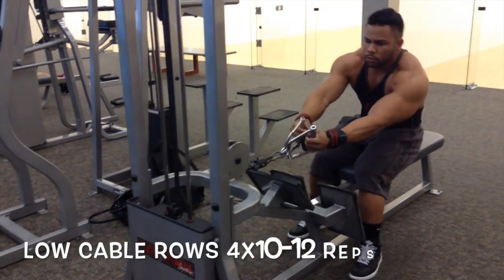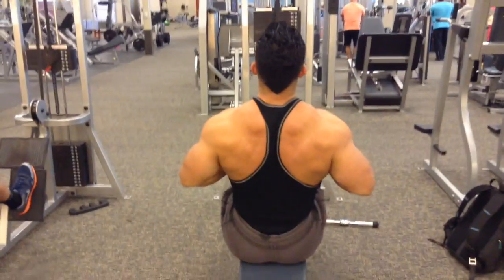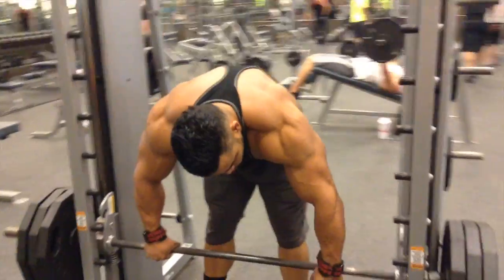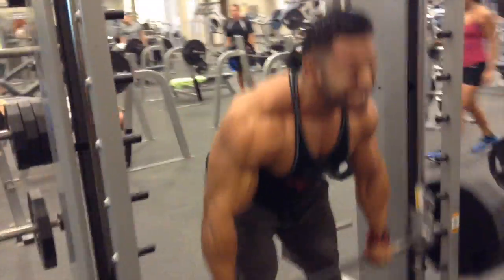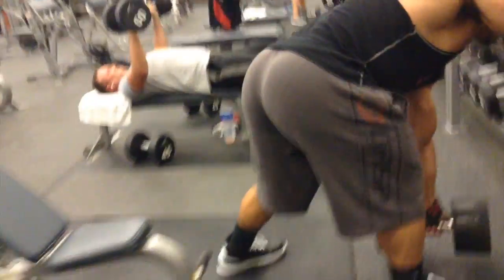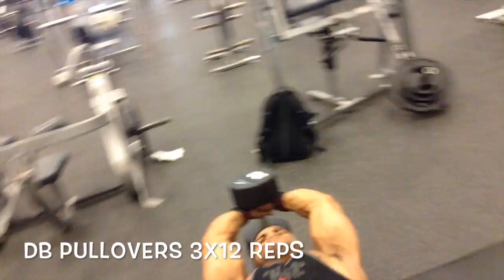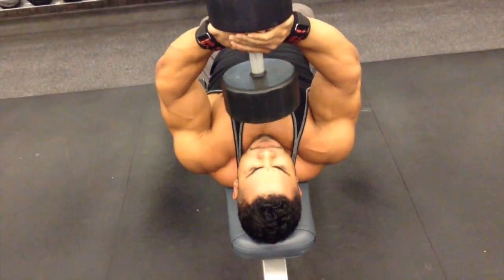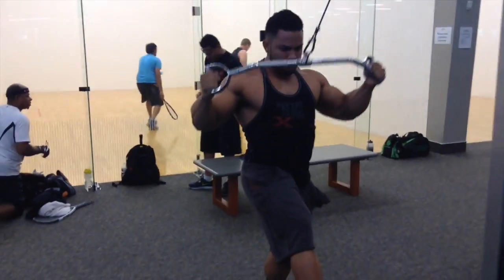Back Attack 9-24-14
Here we are again Hitting back. I'm working on editing some voice over work as well as music on my videos now. I hope you all enjoy them and most of all I hope that they are workouts you can enjoy and learn from.
Low cable row: 4x10
Smith bentover rows: sets of 8-10 reps
DB Rows: sets of 8-12 reps
Pullovers: sets of 12 reps
wide grip stretchers: 4 sets of 12 reps

ENTER code: 15OFFJI